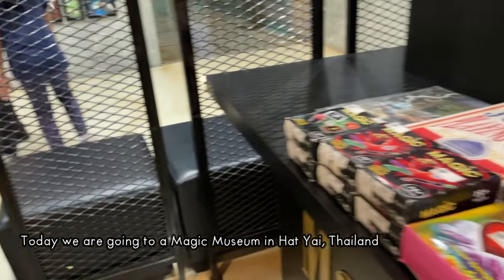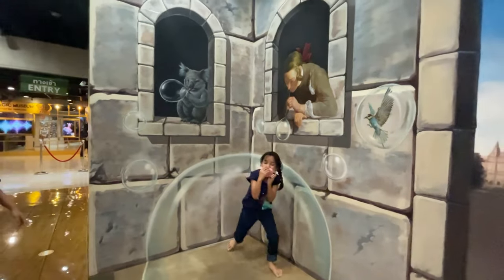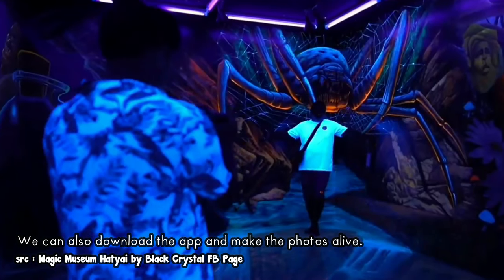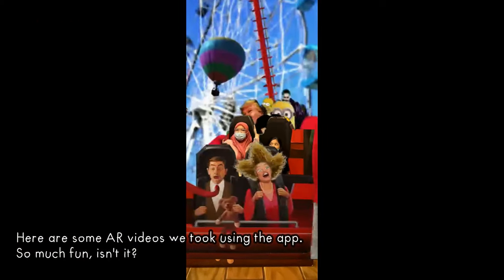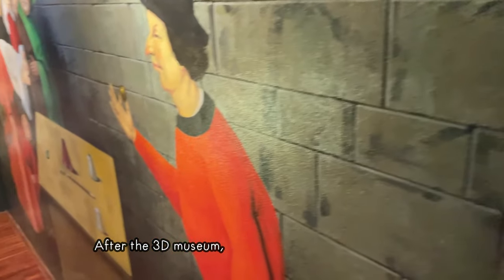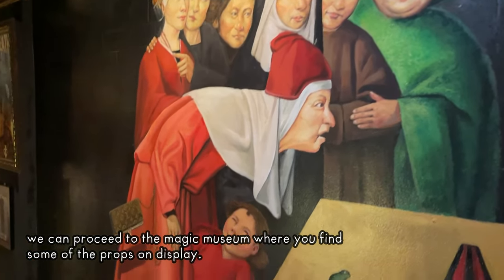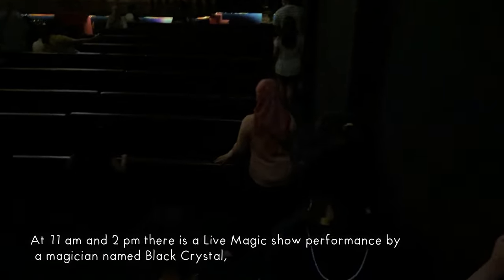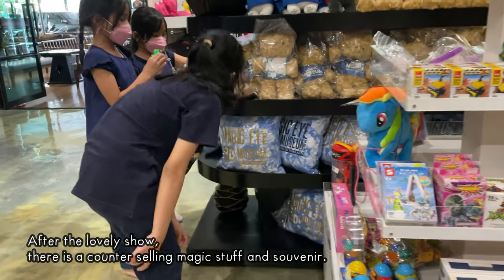The Painting Goes Alive!! at 3D Magic Museum Hat Yai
Today we are going to a Magic Museum in Hat Yai, Thailand

Magic Eye 3D Museum exhibits beautiful 3D wall and floor painting in various theme.

Magic Museum is a good place to wonder around to take photo.

We had a good time became the center of the artwork of the images.

Here are some AR videos we took using the app.

So much fun, isn't it?

After the 3D museum, we can proceed to the magic museum where you find some of the props on display.

At 11 am and 2 pm there is a Live Magic show performance by a magician named Black Crystal,

The live magic show is very entertaining and engaging, it was our first time watching a magic show from up close and we really enjoy it so much!

Unfortunately we were not allowed to take picture or video during the magic show,

The magic show perform for about an hour

Here from this tv you can see a sneak peek of his performance,

In the end of the show we can take a picture with the magician.

After the lovely show, there is a counter selling magic stuff and souvenir.

Thanks to the friendly Magic Museum team, we were interviewed and featured in their facebook page..